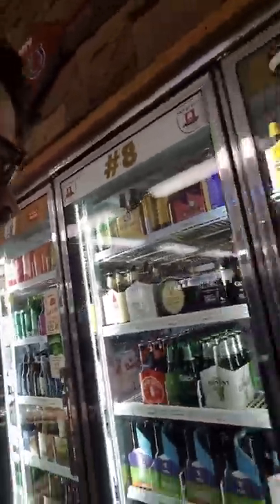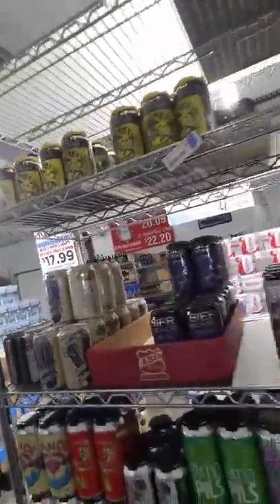Beer Store Review #1: Bedrock Liquor Store Dayton,IN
Checked out Dayton's Bedrock Liquor store. They had a pretty large selection and is worth the trip Out!